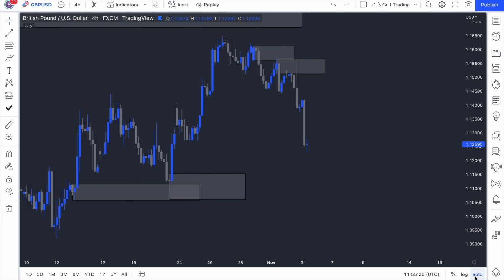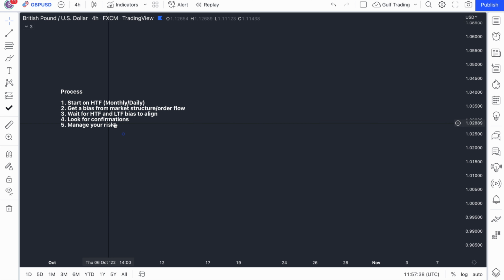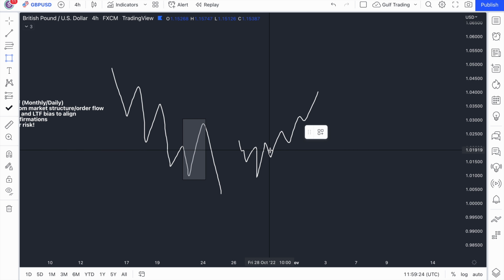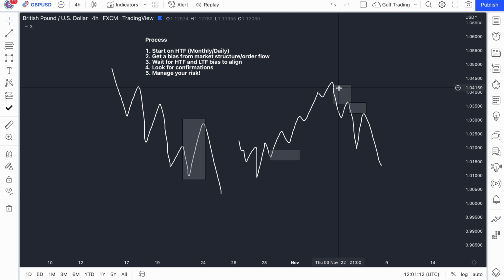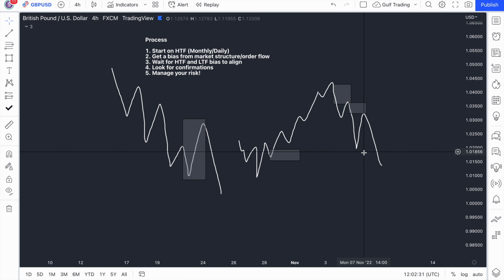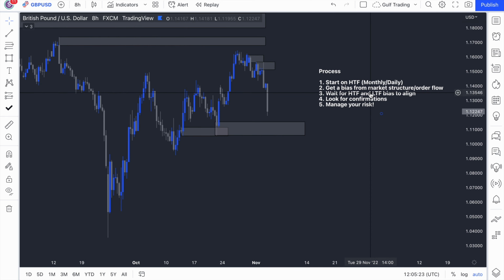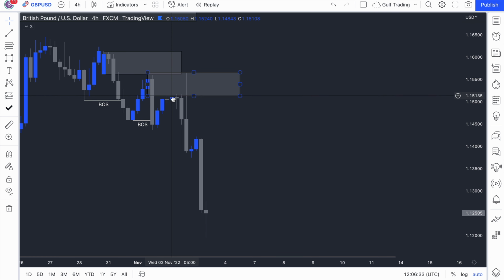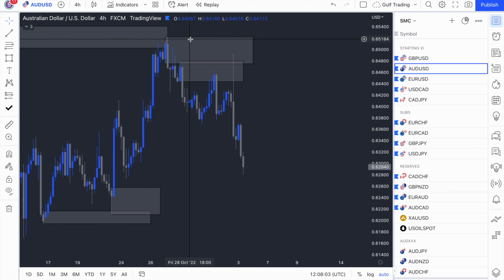SMC Top Down Analysis Guide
In this video I teach the steps I use to complete top down analysis in my forex trading strategy.